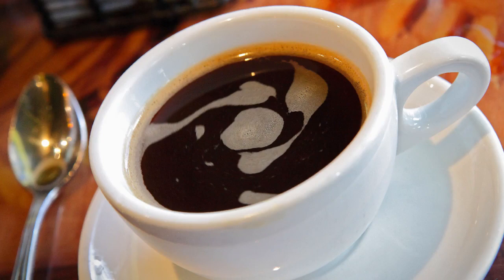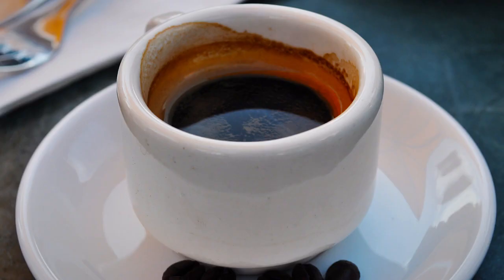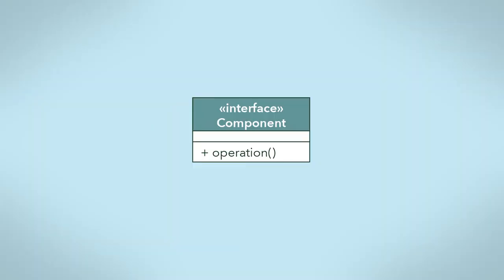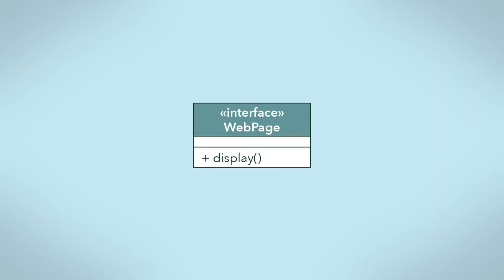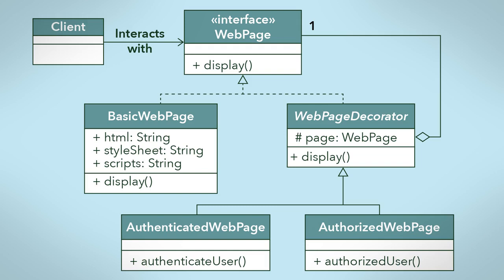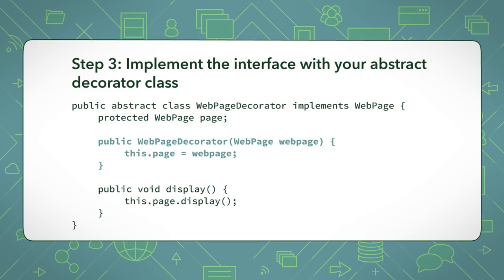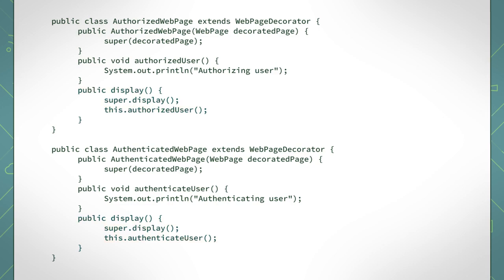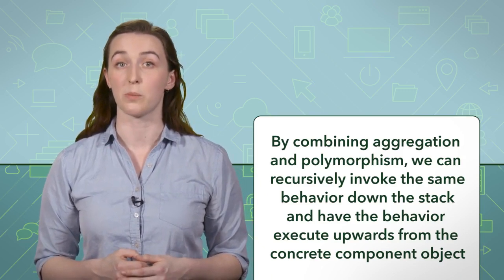Demystifying Decorator Design Pattern: Enhance Code Flexibility and Extensibility!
🎨 Elevate your coding skills with our latest deep dive into the Decorator Design Pattern! 🚀 Uncover the secrets behind building flexible and extensible software architectures that allow dynamic behavior modification.

🔍 In this video, we'll unravel the mysteries of the Decorator Pattern, exploring its core concepts and demonstrating practical applications. Learn how to seamlessly add new features to your classes, all while keeping your codebase clean and modular.

🛠️ Key Highlights:

Understanding the Decorator Pattern
Dynamic Behavior Extension
Implementing Decorators in Real-world Scenarios
Achieving Code Flexibility and Scalability
Designing Maintainable and Adaptable Systems
Coding Examples and Best Practices
Whether you're a budding developer or a seasoned coder, mastering the Decorator Pattern can level up your software design game. 💡💻 Join us on this coding journey and empower yourself with the skills to enhance and extend your code with elegance.